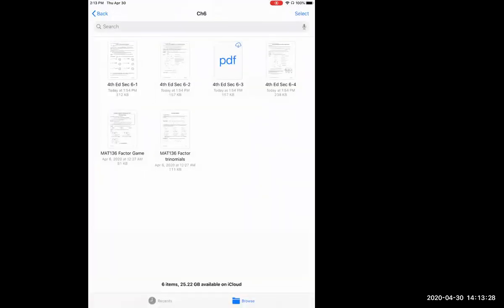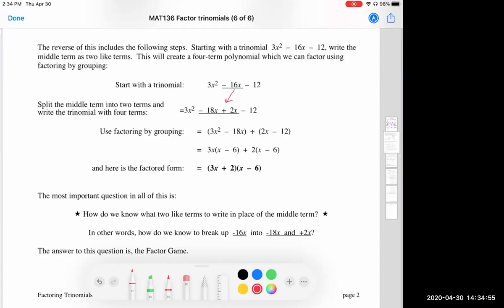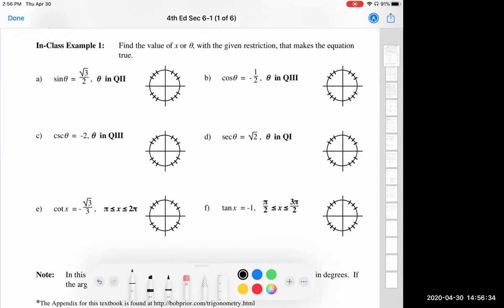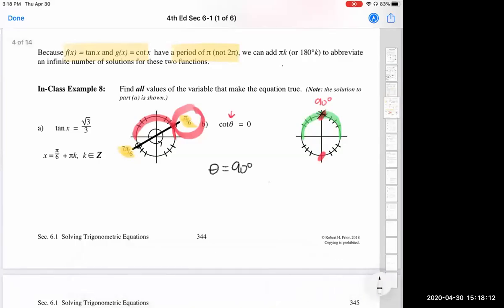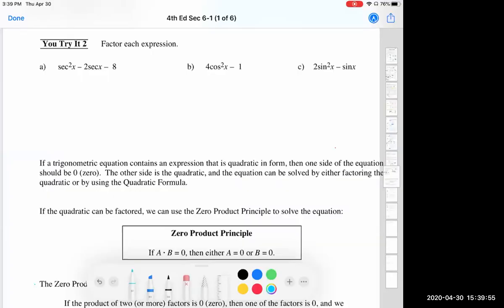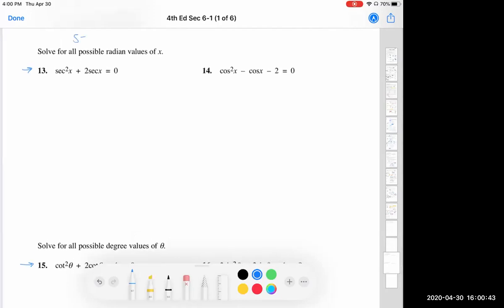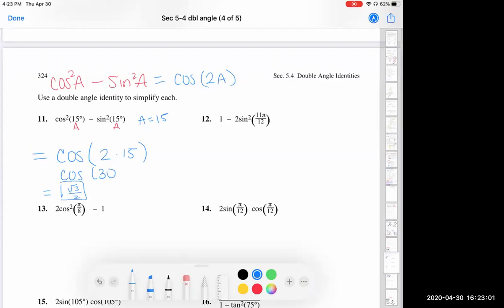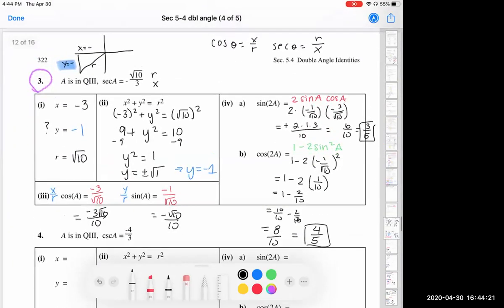MAT36 4/30/20 Section 6.1